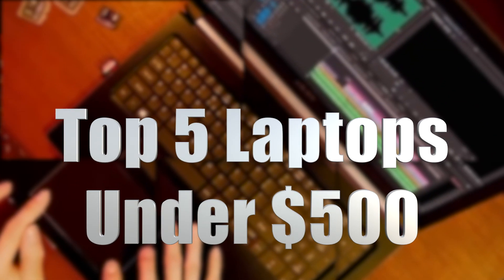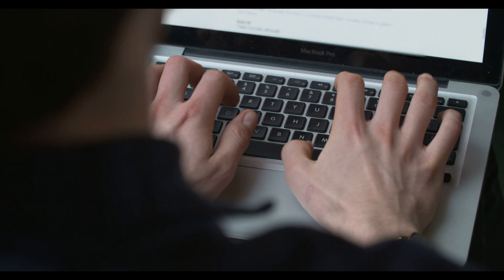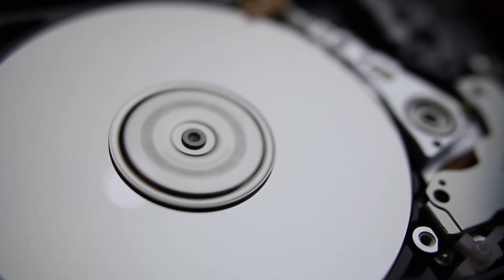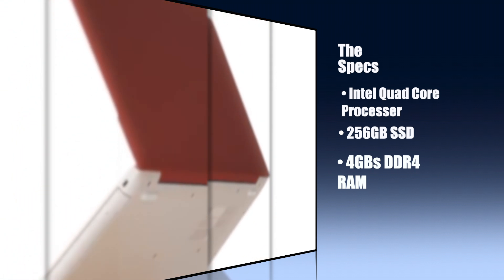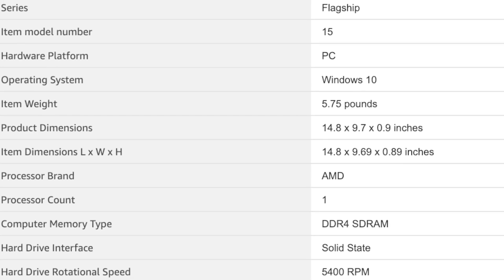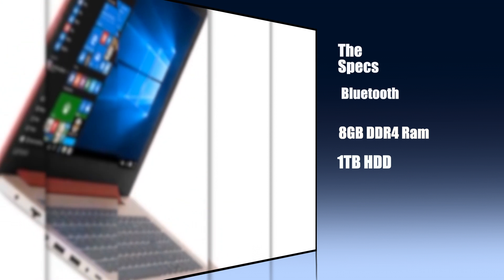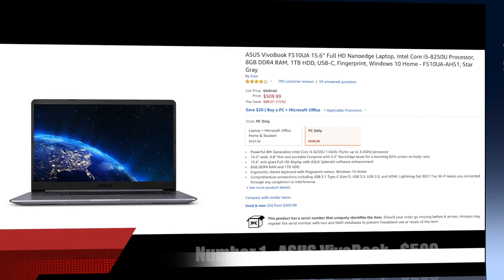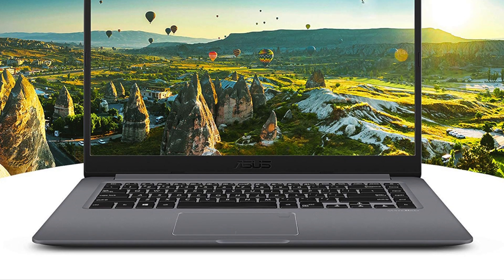Top 5 Best Laptops Under $500 in 2019 🔥🔥 - Best Budget Laptops 2019 for College, Gaming & more!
A big thanks to my buddy - Ryan Johnson for making the video! Hit that thumbs up button below if you would like to see more such videos from him!

- TechSnix